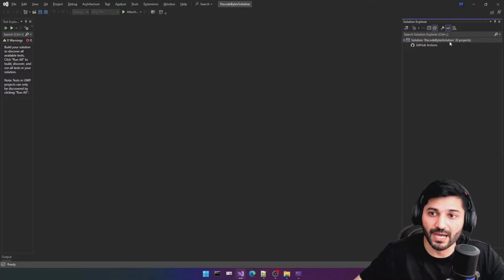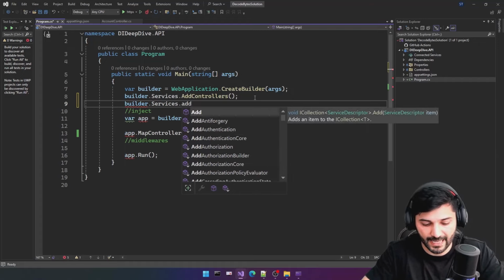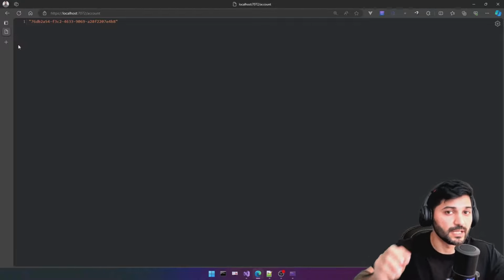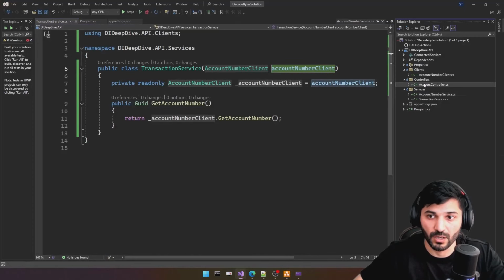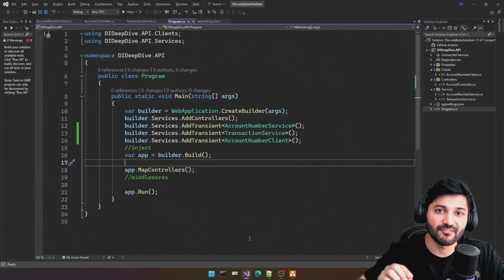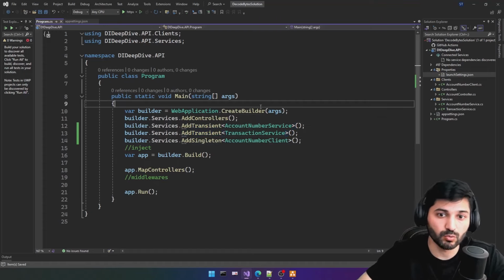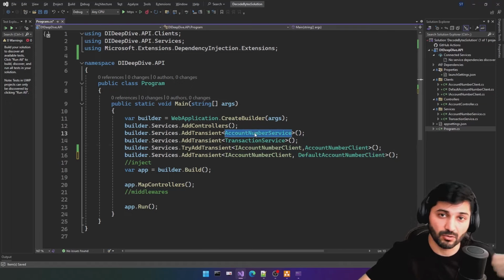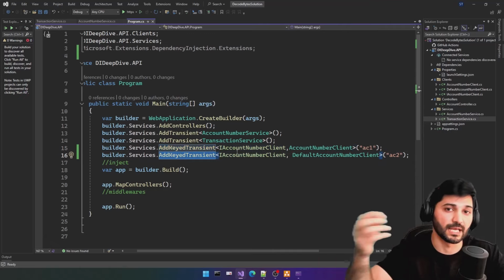Deep dive into Dependency injection in C#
Dependency injection in C# is a fundamental topic when learning asp.net core. If you want to deep dive into dependency injection in asp.net core, then this tutorial is for you. We'll learn about dependency injection lifetimes, transient, scoped, and single lifetimes, registering different lifetimes, and registering multiple instances of given interface and keyed services.

Timeline:
0:00 - what we're going to learn
0:55 - getting started
03:20 - AddControllers() and MapControllers()
05:45 - Dependency injection lifetimes
09:00 - Transient and Scoped lifetime
20:16 - Singleton lifetime
21:50 - Different lifetimes
26:00 - Registering multiple instances
28:40 - TryAdd optimistic registration
30:20 - Registering multiple instances
32:00 - Keyed services